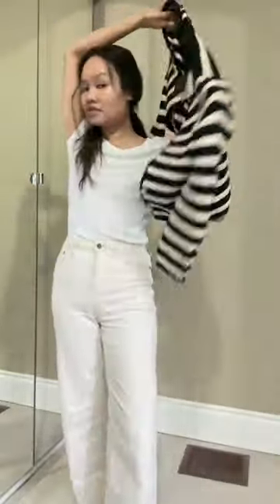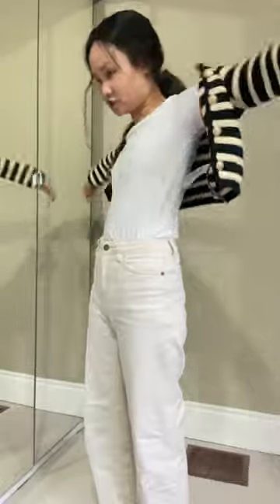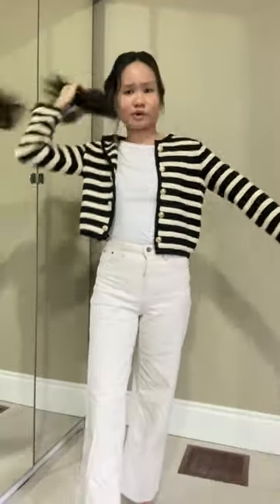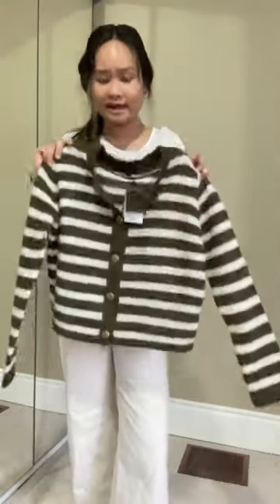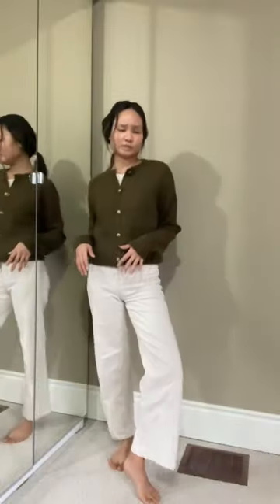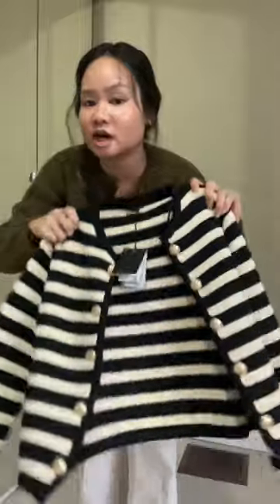I spent $900 on a Massimo Dutti order 😳